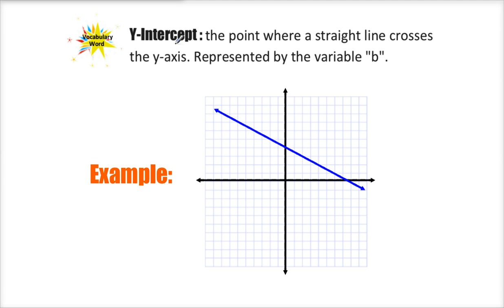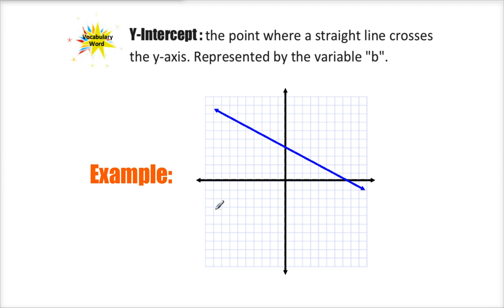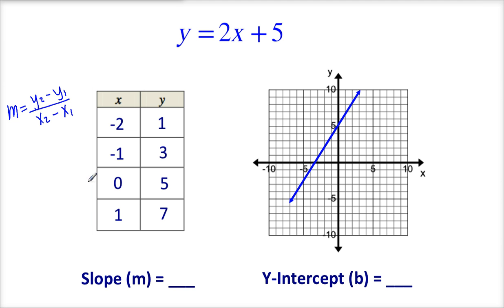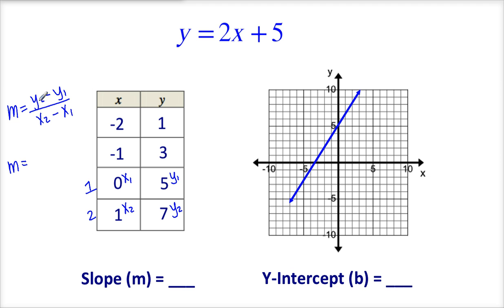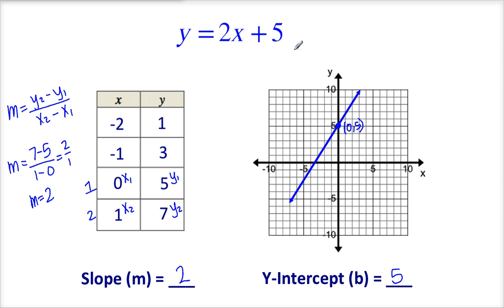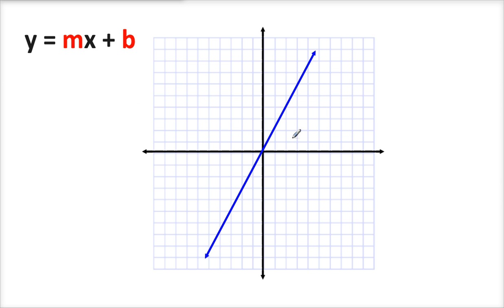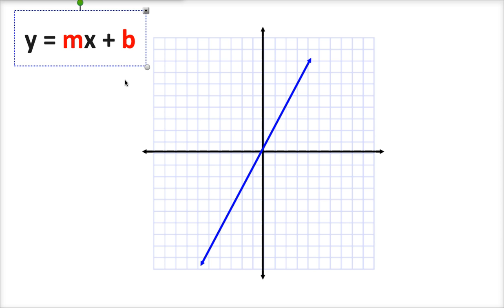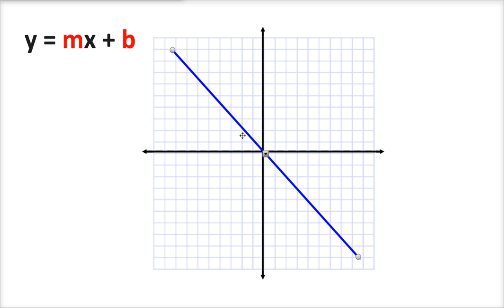2 1 Intro to Slope Intercept Form